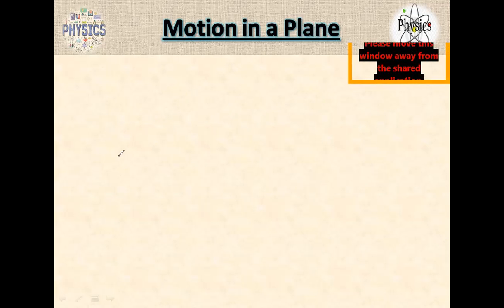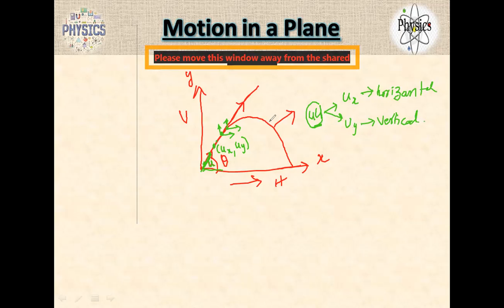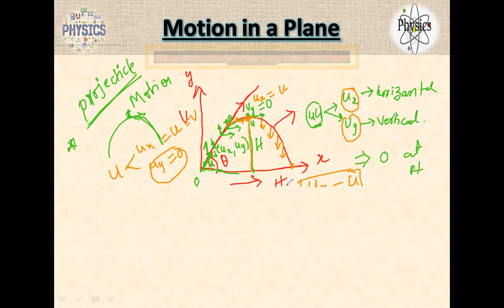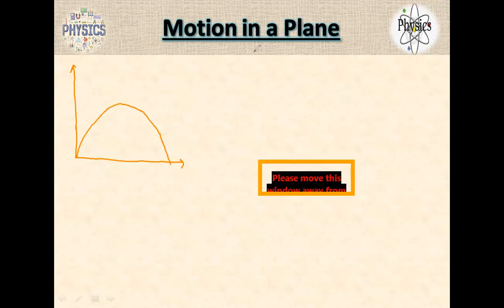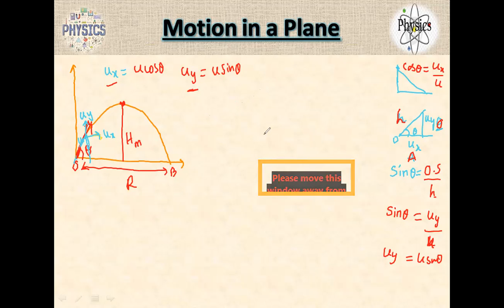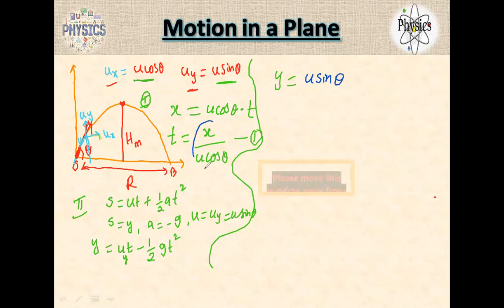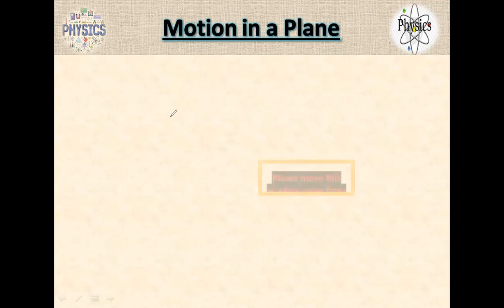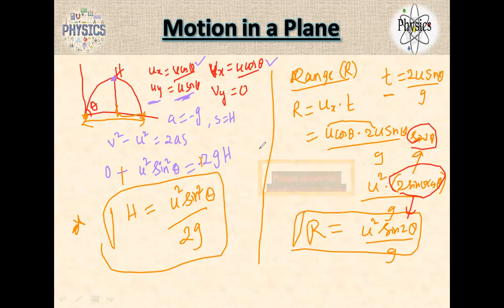Motion in a Plane Projectile Motion by Dr.Parvathalu , PhD USA